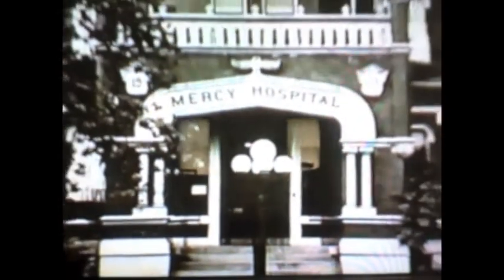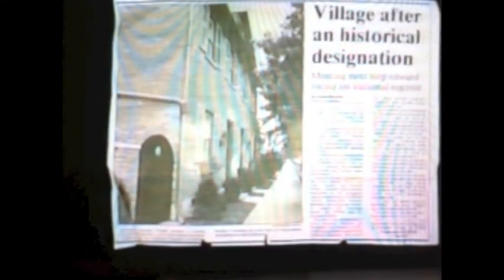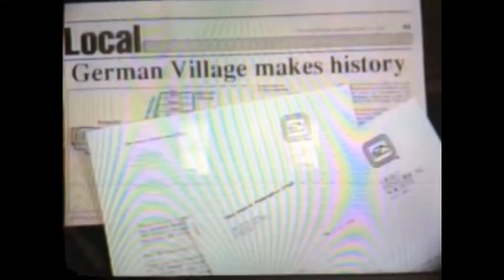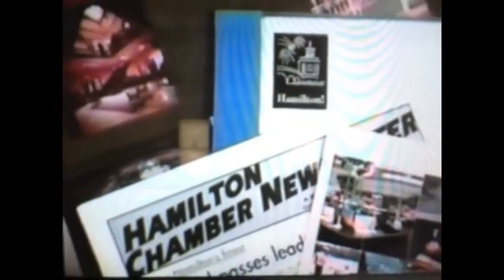Hamilton's German Village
Hamilton's German Village - Growing Better With Age